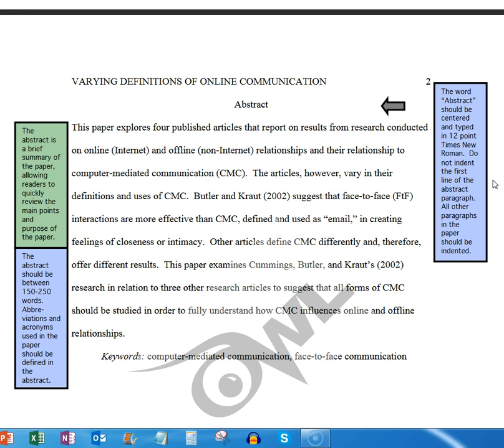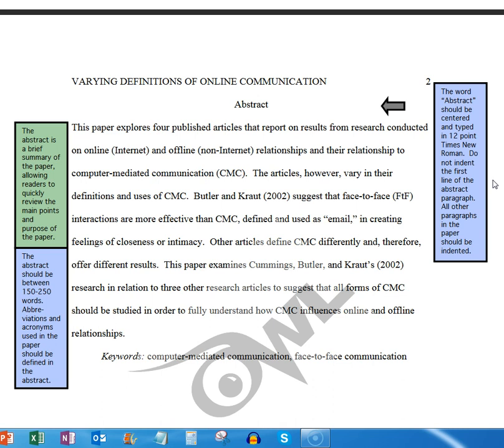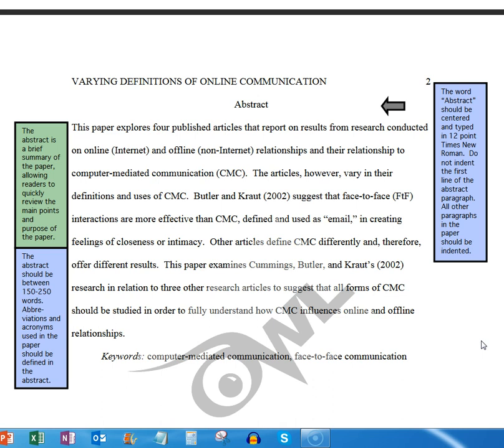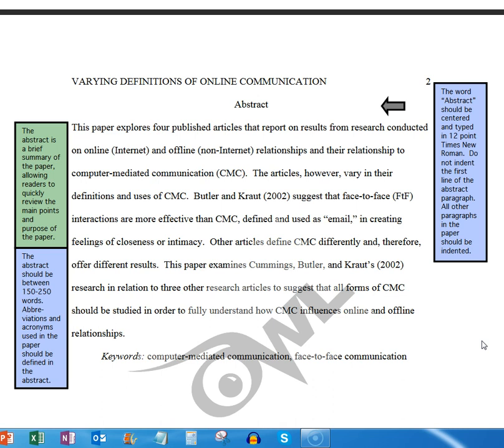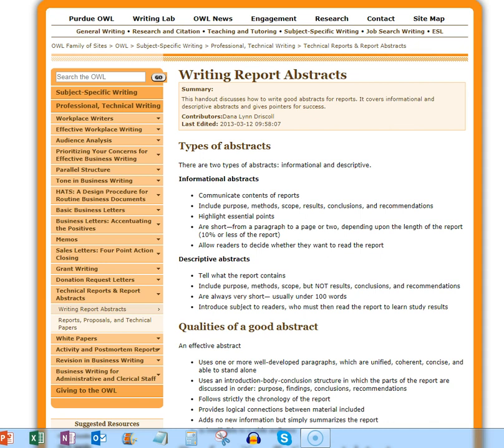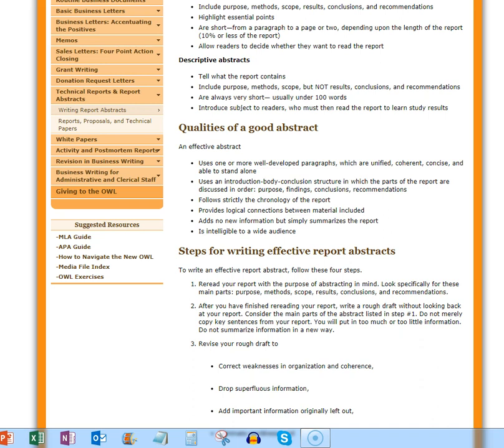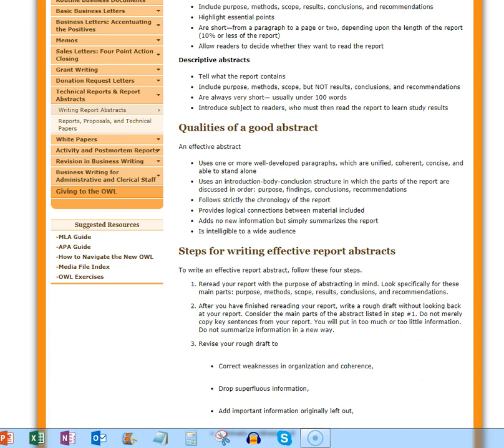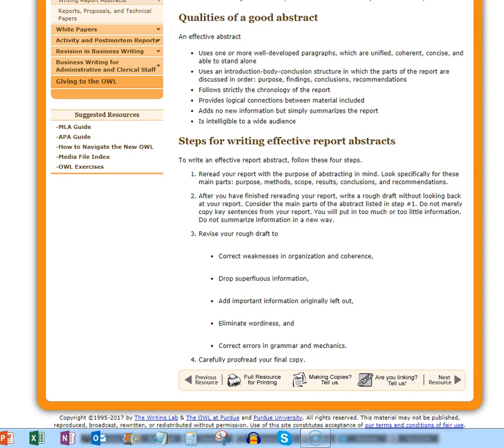APA Abstract: Tips for writing an Abstract | Dr. Paul Gerhardt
How do you write an abstract? What does an abstract do? Dr. Paul Gerhardt discusses how to write an APA abstract for your paper.